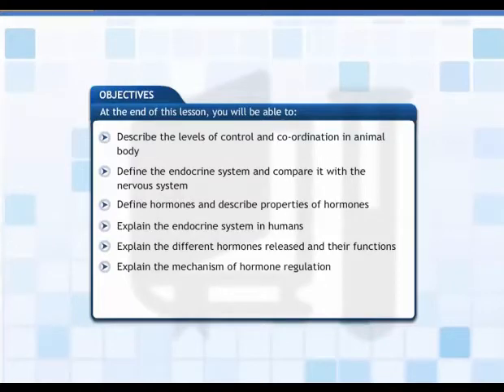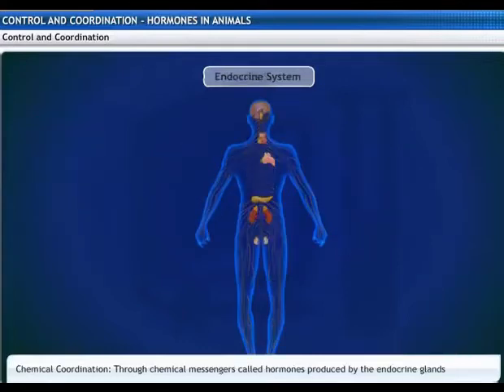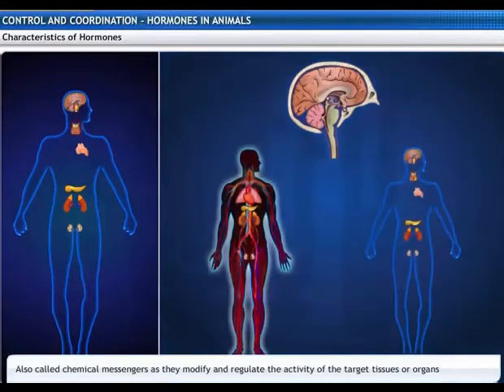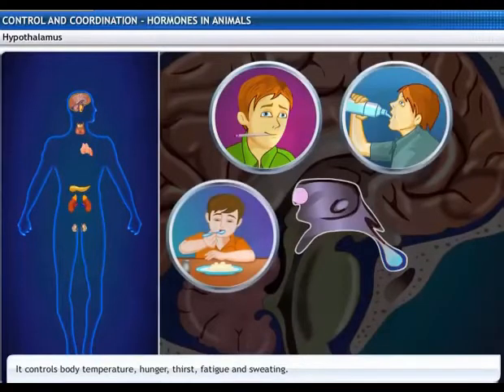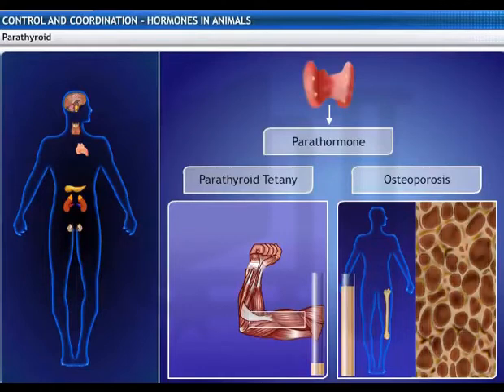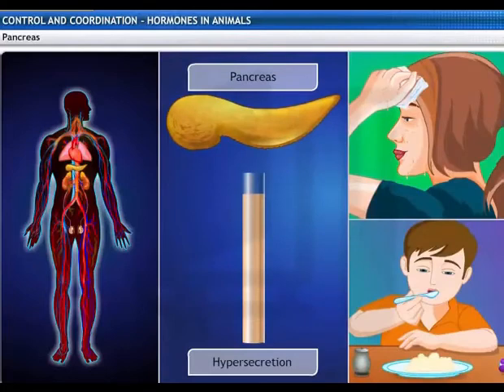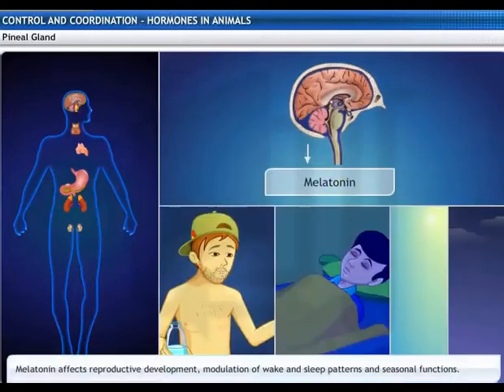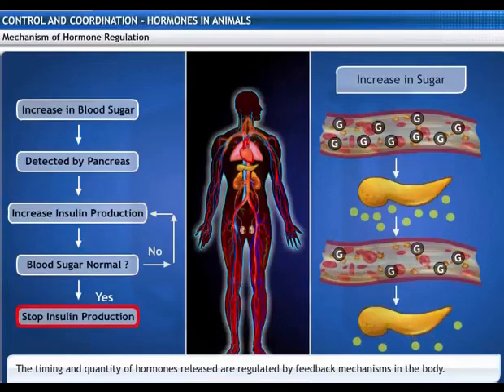Control and Coordination Harmones in Animals